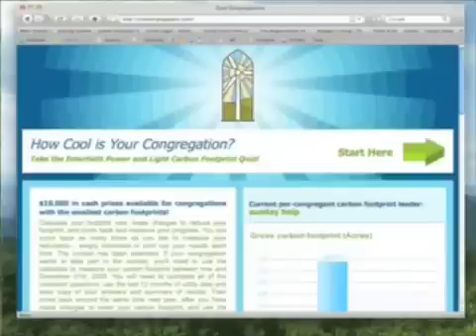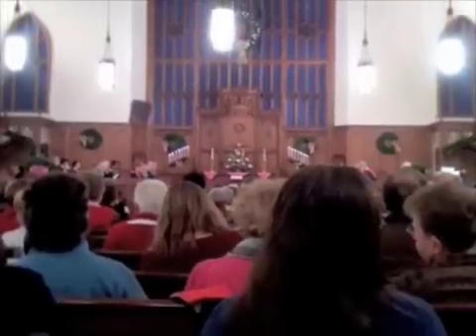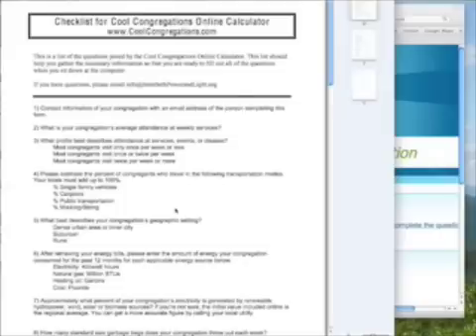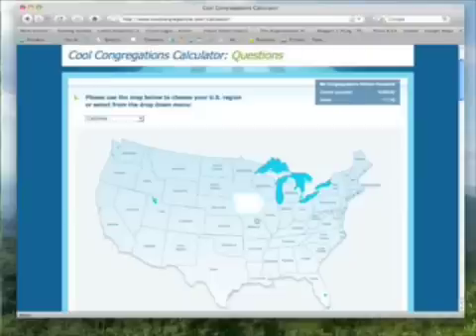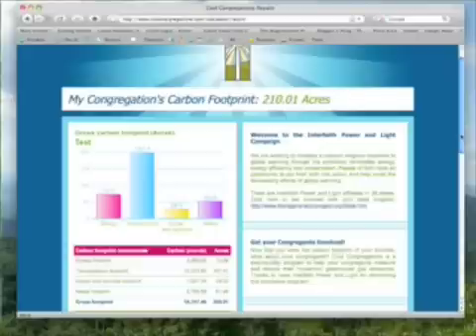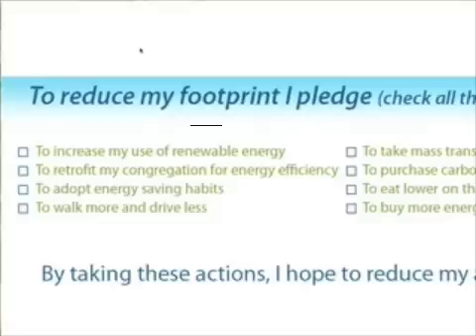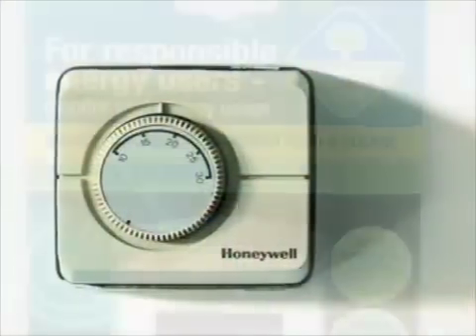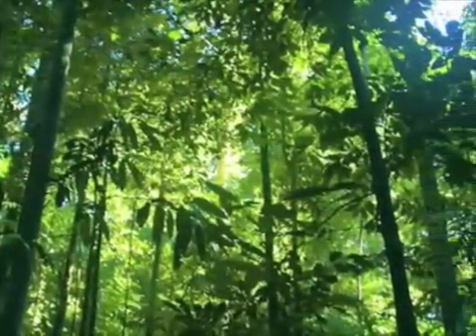CoolCongregations.com - A Carbon Footprint Calculator for Congregations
New from Interfaith Power & Light and the Rev. Canon Sally Bingham!

Interfaith Power and Light is pleased to share with you our brand new carbon footprint calculator designed specifically for congregations and congregants.

It allows you to input basic information about  energy use, and then provides a total "footprint" in pounds of carbon and acres of land. This tool will help your congregation find out where its emissions are coming from and identify steps you can take to significantly reduce energy use. Then, you will be on the path toward saving money and saving Creation at the same time.

To further entice you to participate, we are offering $10,000 in cash prizes to congregations that make the most progress in shrinking their footprints. But to enter the contest, you must measure your footprint before March 1,2009.

Visit CoolCongregations.com today to measure your footprint.